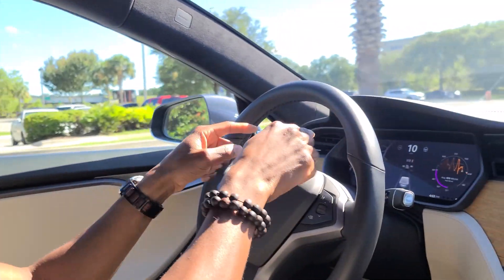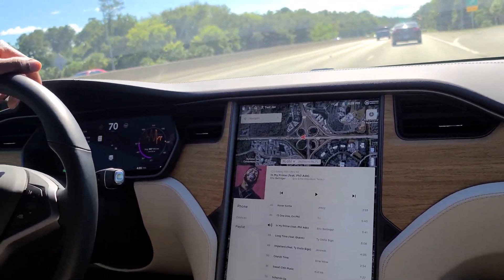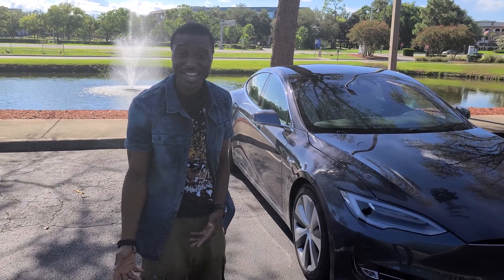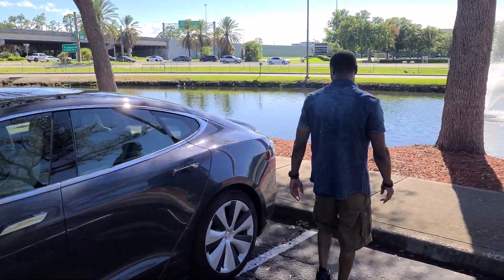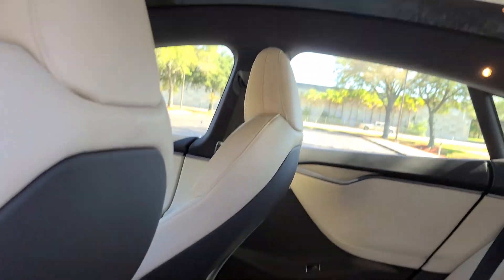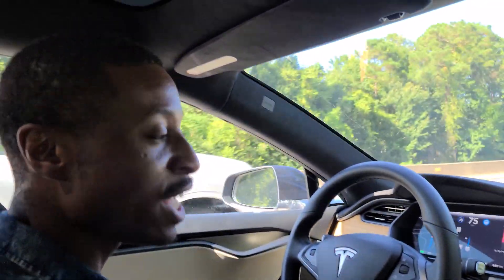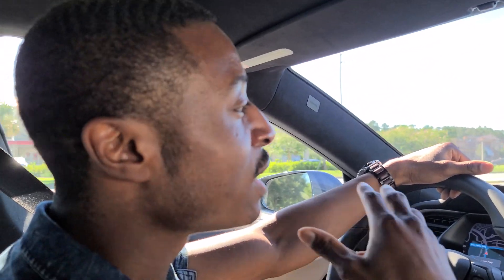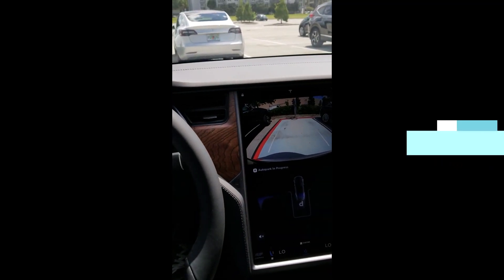Tesla Model S is the best Sedan on the planet! HAND DOWN!!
Tesla Model S is the first of the EV line up of Tesla models that we have all come to know and love over these past few years. I felt it only right to do a Tesla Model S test drive with my family (on and off YouTube) and share with you a handful of the many features and design languages of the King of Sedans. While I must agree with the masses that point out the Tesla Model S is in need of a body style over haul. There are still many reasons why this model reserves a special place in the market for being the first to change the industry and the way we perceive electric vehicles today! Yes the Tesla Models S 3 X and Y are all just that "S3XY" however the Tesla Model S -tarted it all so lets hop in this sweet ride and you guys tell me what you think in the comments section below.